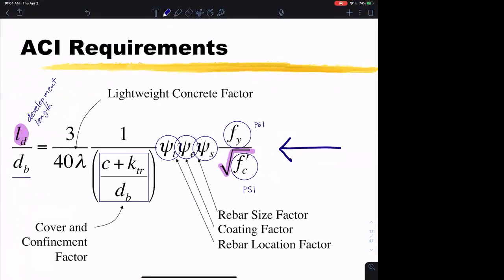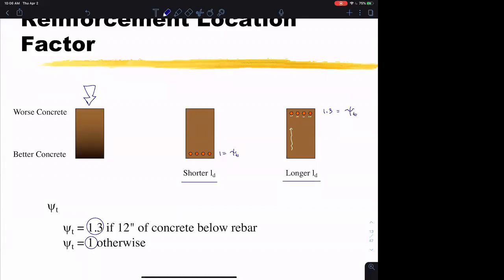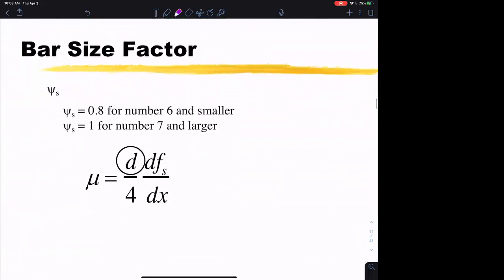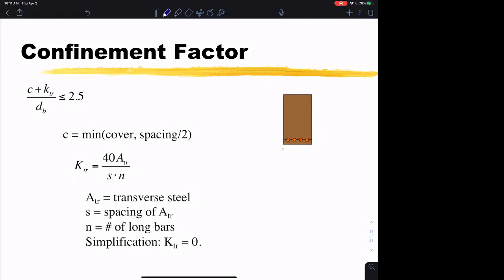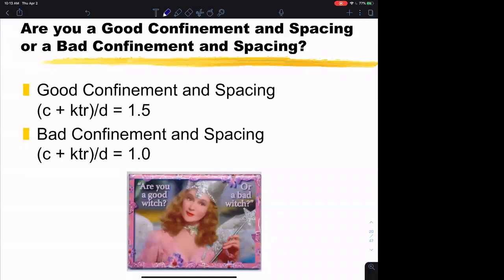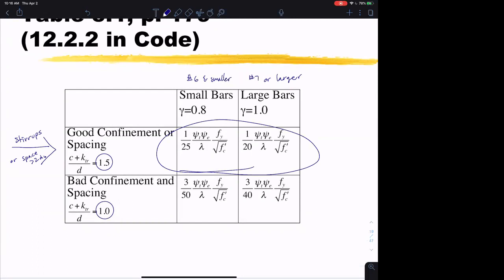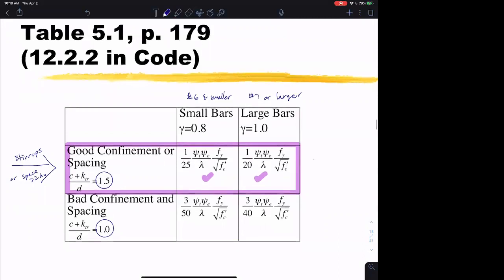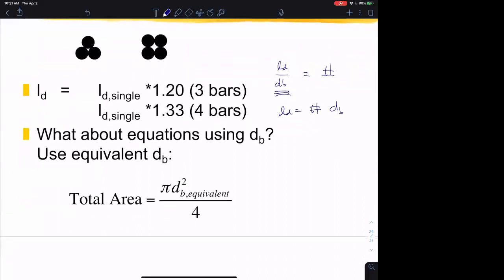04 ACI Development Length Equation for straight bars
In this video I discuss the ACI development length equation for straight bars.